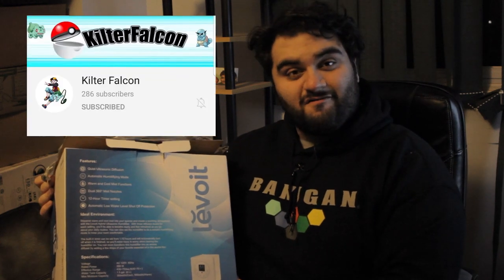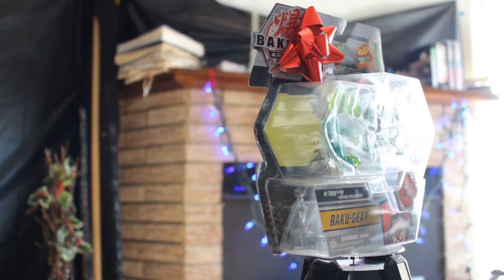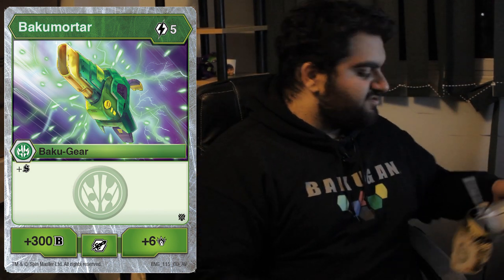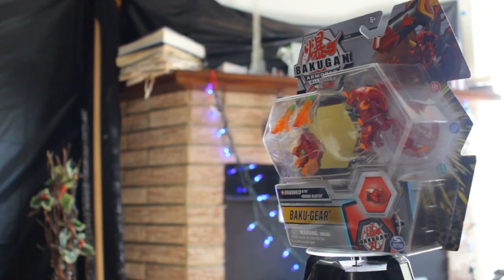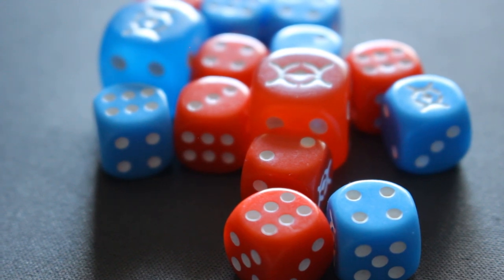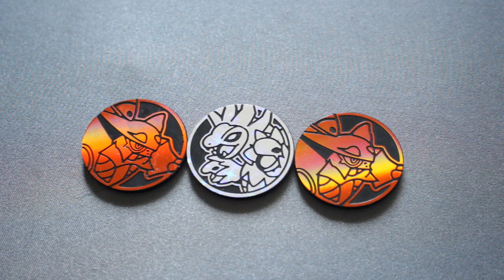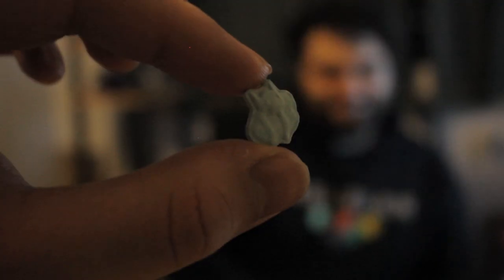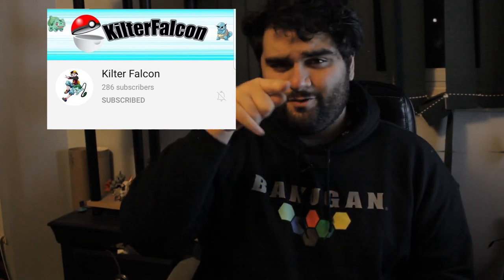Opening a Bakugan Mystery Box from Kilter Falcon!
Check out Kilter Falcon for awesome Pokemon TCG and Sports Cards videos!

So a while back my friend, Kilter Falcon sent me a message saying that he was going to send me a mystery box filled with Bakugan stuff he found that he thought would be kool to open on my channel. So now that I have got it in my hands it is time to open it as my return video!